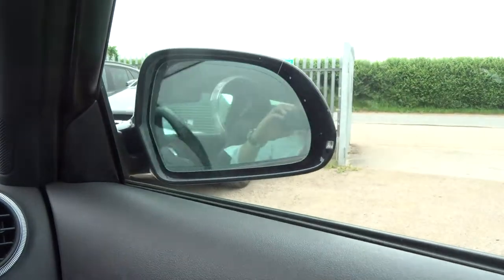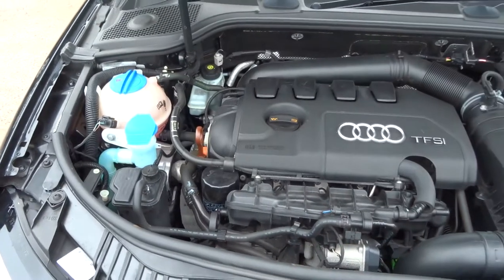Country Car Barford Warwickshire AUDI A3 2.0 TFSI S LINE SPECIAL EDITION 3d 197 BHP